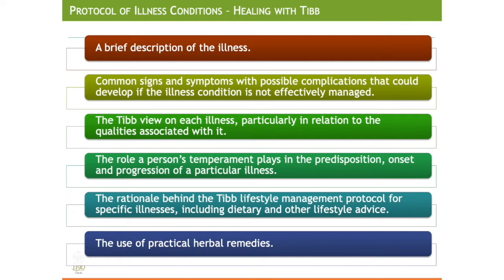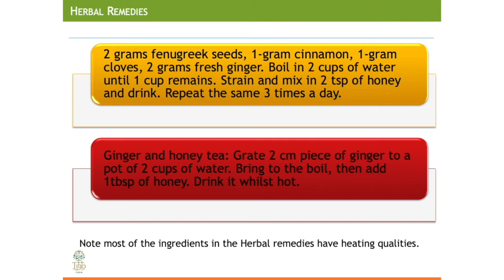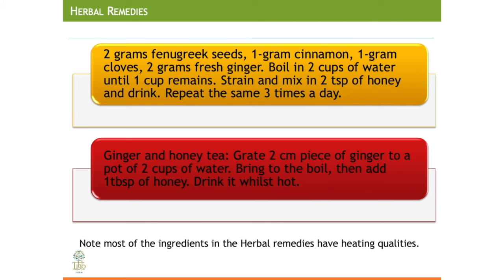Personalised Lifestyle Programme - Illness Management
Whilst Treatment in Tibb includes the use of natural or herbal medication, eliminating toxins through cupping, massage or purgation, the primary focus of this video is to empower consumer to understand illness management through lifestyle changes. In the final episode of this series, Prof. Bhikha discusses illnesses conditions that are highlighted in the book, ‘Healing with Tibb’. He further explains why lifestyle protocols are unique for each illness condition and how best to integrate health modalities for optimum benefit.